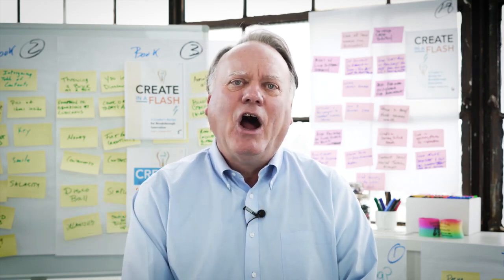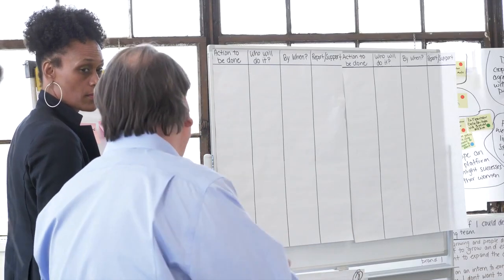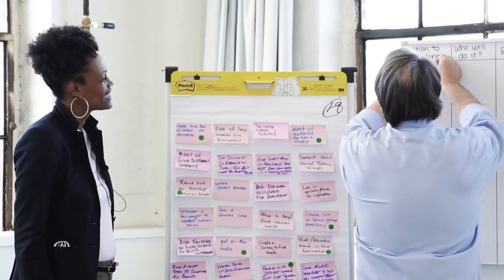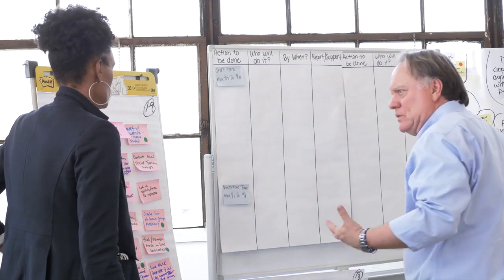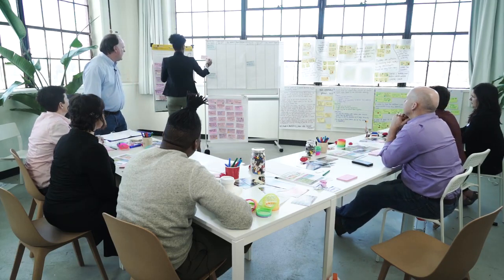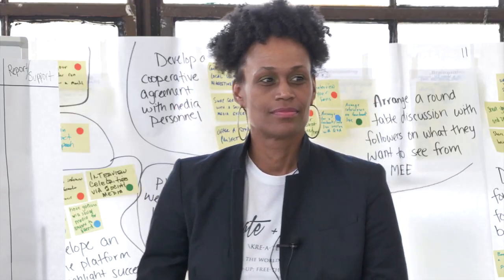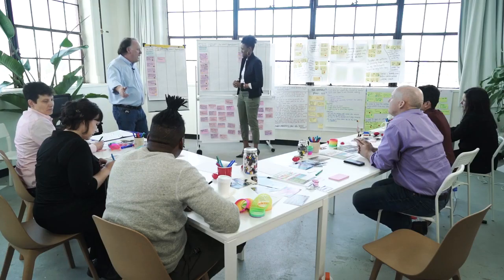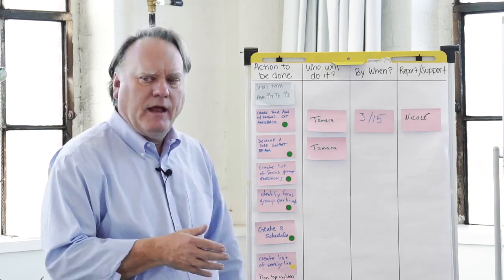Create Your Action Plan